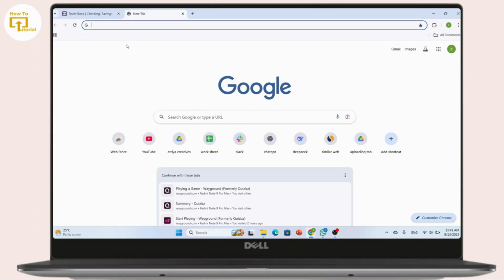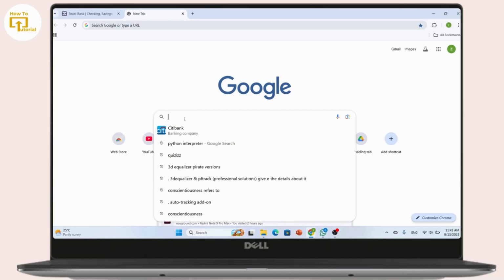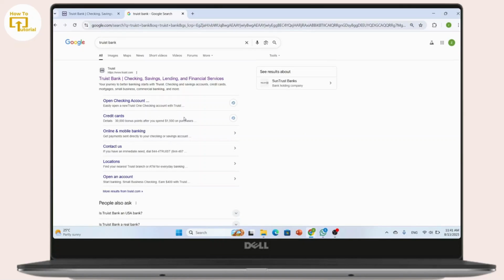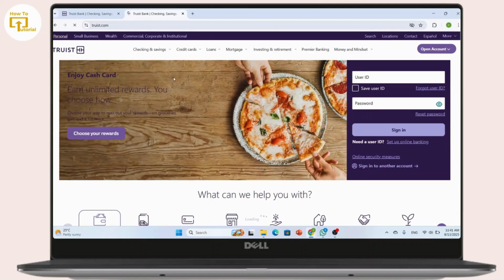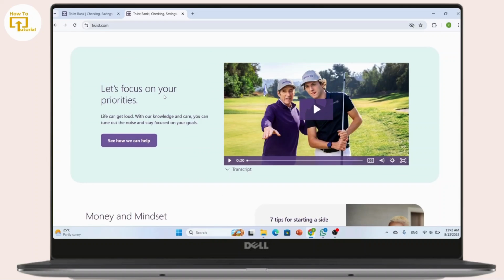How to Set Up Account Alerts and Notifications in Truist Online Banking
How to Set Up Account Alerts and Notifications in Truist Online Banking @LoginHelps
Learn how to set up account alerts and notifications in Truist Online Banking to stay on top of your banking activity. In this step-by-step tutorial, we show you how to enable alerts for low balance, deposits, withdrawals, payments, and due dates via email, text, or app notifications. Keep your Truist account secure and never miss important updates. Watch now and take full control of your account notifications!

Chapters:
00:00:00 - Introduction
Learn how to set up account alerts and notifications in Truist Online Banking.

00:00:12 - Open Web Browser
Open your preferred web browser to access Truist Bank.

00:00:20 - Search Truist Bank
Click on the search bar and search for Truist Bank.

00:00:28 - Access Official Website
Click the first link to reach the official Truist Bank website.

00:00:35 - Log In
Enter your credentials to log in to your Truist account.

00:00:45 - Go to Settings
Click on the settings option near your profile icon on the main dashboard.

00:00:55 - Select Alerts & Notifications
Choose "Alerts and Notifications" from the settings menu.

00:01:05 - Enable Alerts
Toggle on alerts for low balance, deposits, withdrawals, payments, and due dates.

00:01:20 - Choose Notification Method
Select how you want to receive alerts: email, text message, or app notification.

00:01:40 - Save Settings
Click "Save" to confirm your alert preferences.

00:01:50 - Conclusion
You are all set! Stay updated on your account activity with Truist alerts.